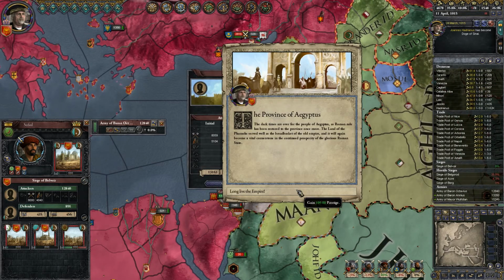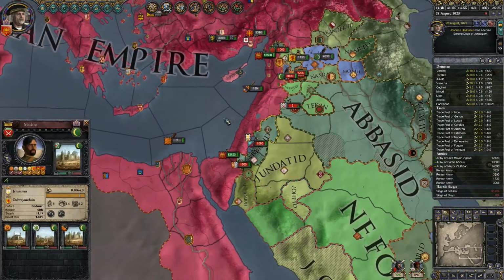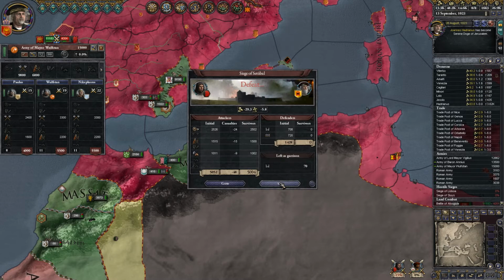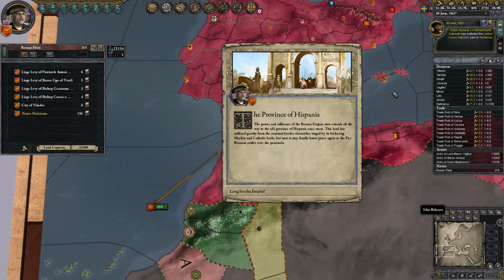CK II - Restoration of Rome - Completion! (Part 25)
Hello!

This is my second CK2 Let's Play I will be playing as Amalfi and starting with a roman cultured ortodox character for fun. The goal of this let's play will be to reform the roman empire as a republic.

Hopefully you'll enjoy the video.